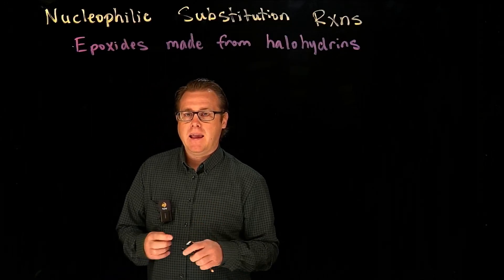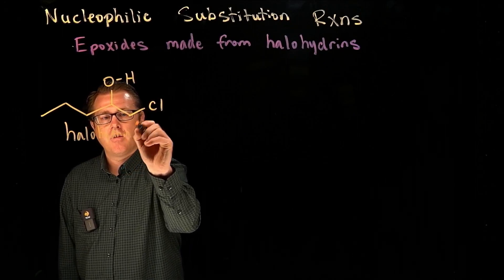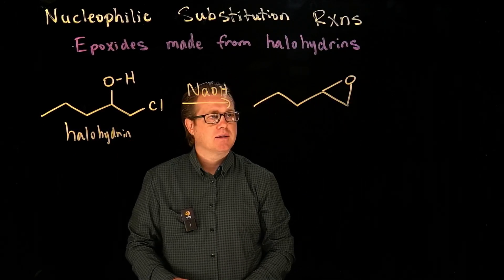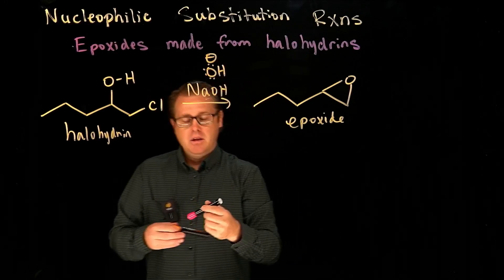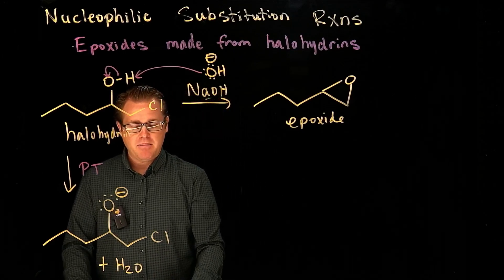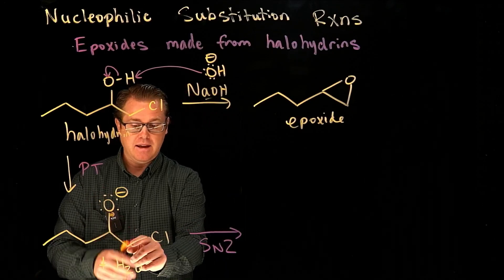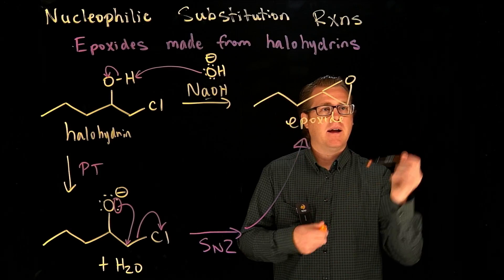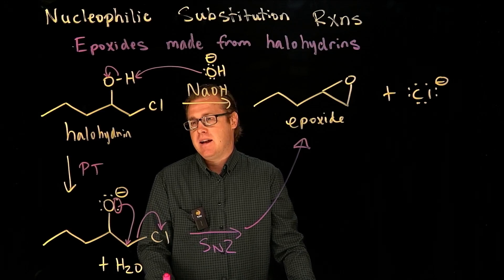Epoxide formed from halohydrin mechanism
Hello Viewers,

Best,
Dr. P